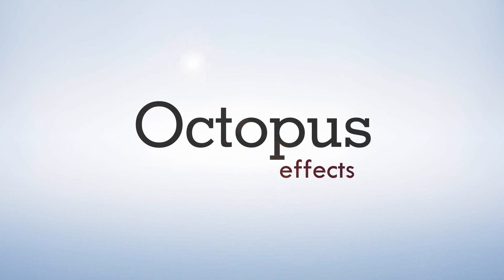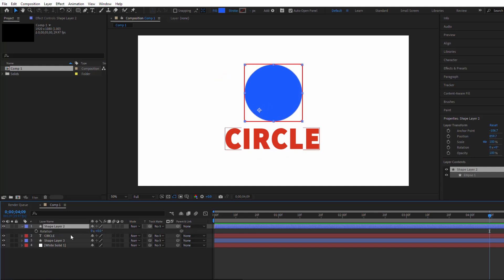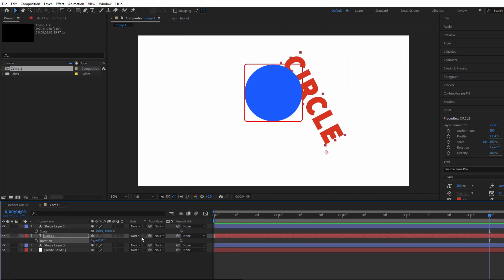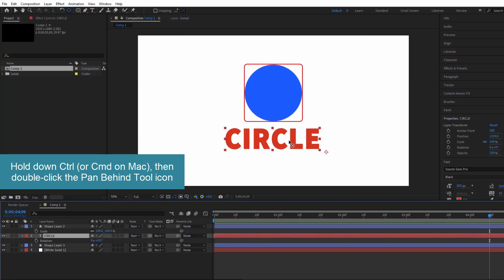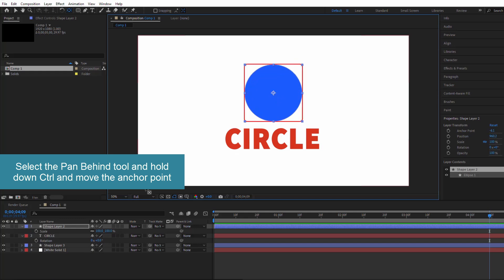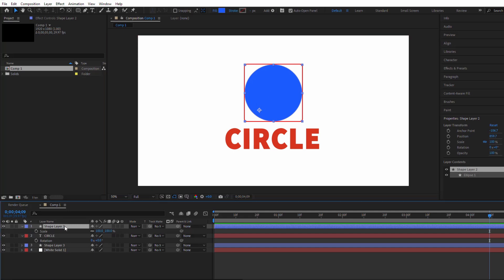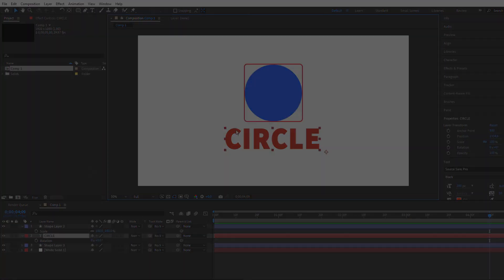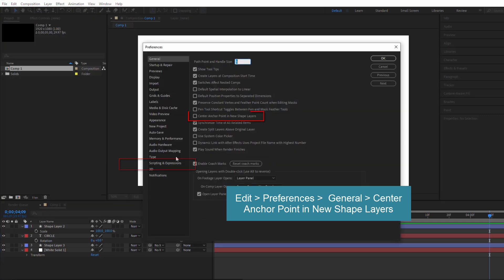After Effects Quick Tip: How to Easily Center Anchor Points (Text & Shapes) - 362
In this After Effects mini-tutorial, you'll learn how to quickly and easily center anchor points for both text and shape layers. We'll cover multiple methods, including a handy shortcut, using the Pan Behind tool, and a simple menu command. Plus, I'll show you a preference setting that will automatically center anchor points for all new shape layers. Whether you're a beginner or an experienced After Effects user, this tip will save you time and frustration.